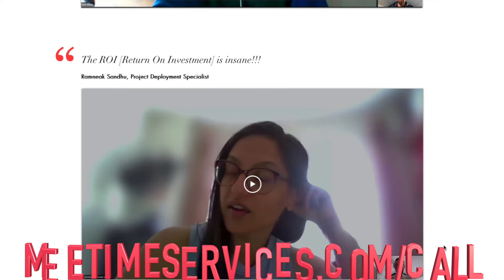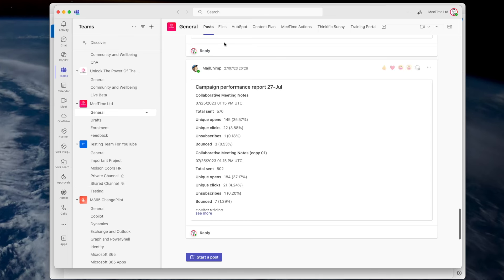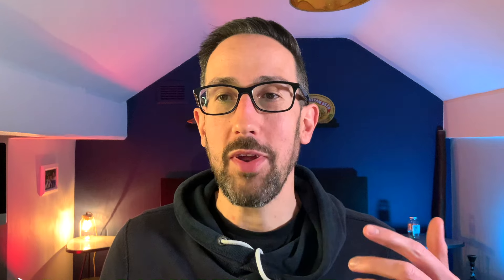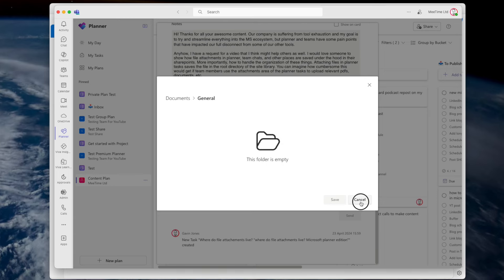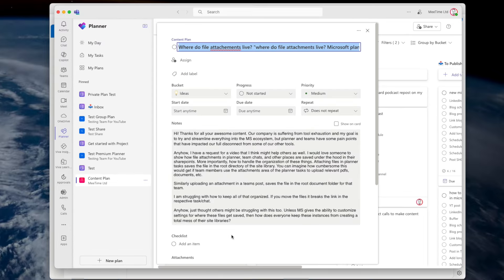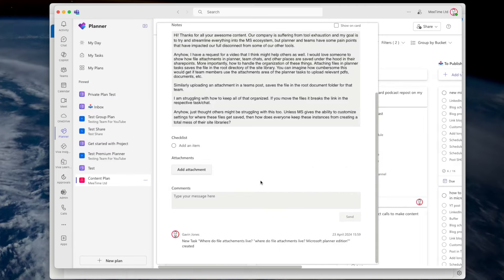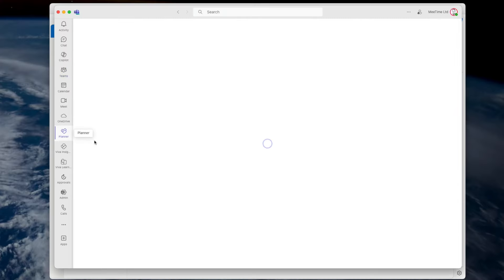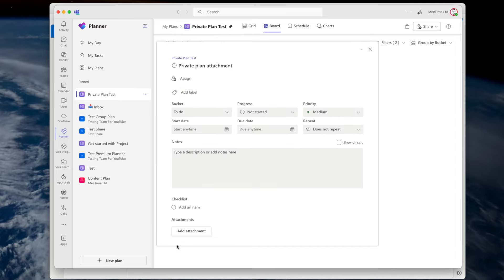Where Do File Attachments Live? Microsoft Planner Edition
Some questions keep coming up again and again, and one of the main ones in Microsoft land is "I've lost my files; where do I go; where's the latest version?" In this video, we're going to take a look at where do my attachments live, Microsoft Planner edition, because Microsoft Planner, with some of its nuances, also overlays some new ways to lose your files which we'll dig into in this video.

00:00 Intro
00:38 How to not lose files in Planner
03:39 Where Planner attachments live if the Plan is in a Team
05:49 Deleting Planner attachments
06:32 Where Teams channel attachments live
07:57 Where Teams chat attachments live
09:45 Where Planner attachments live if the Plan is not in a Team